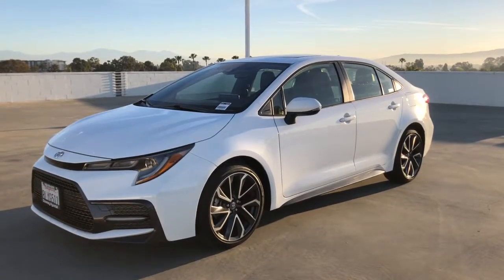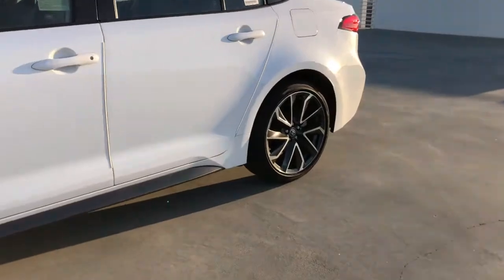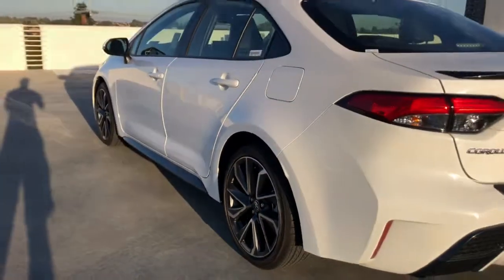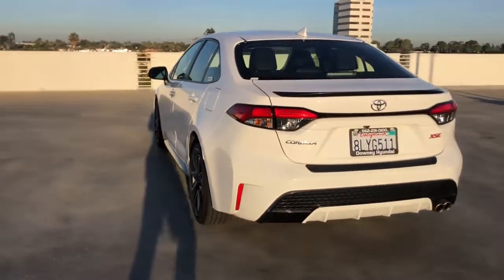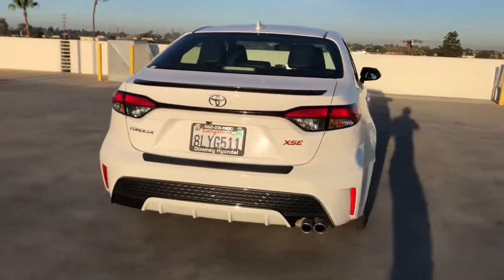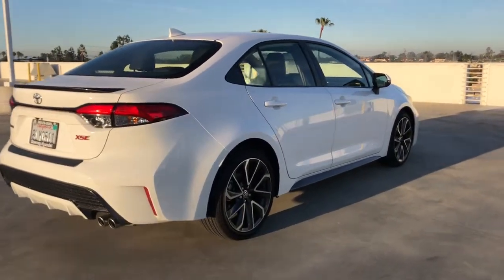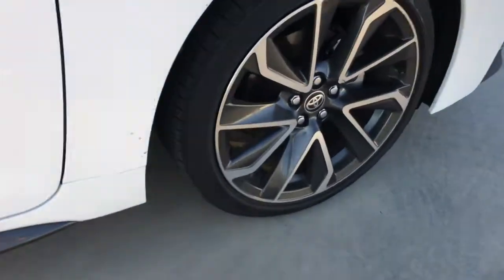2020 Toyota Corolla Westminster, Costa Mesa, Garden Grove, Long Beach, Huntington Beach, CA 000P0144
Super White Used 2020 Toyota Corolla available in Huntington Beach, California at Toyota of Huntington Beach. Servicing the Costa Mesa, Garden Grove, Long Beach, Huntington Beach, CA area.

ONLY 1 PREVIOUS OWNER WITH LOW MILES. VERY CLEAN AND DRIVES GREAT. AWSOME GAS MILEAGE. SPORTY XSE PACKAGE WITH PADDLE SHIFTERS AND SPORT MODE. MOON ROOF. APPLE CARPLAY COMPATIBLE. Looks and runs great. Good tires and brakes. Engine and transmission run smooth. Damage free. Immaculate inside and out. FREE CARFAX! We have great interest rate and financing for ALL credit situations..Recent Arrival! 31/38 City/Highway MPGToyota Certified Used Vehicles Details:* Vehicle History* Warranty Deductible: $0* Limited Warranty: 12 Month/12,000 Mile (whichever comes first) from TCUV purchase date* Roadside Assistance* Powertrain Limited Warranty: 84 Month/100,000 Mile (whichever comes first) from TCUV purchase date* Transferable Warranty* 160 Point Inspection* Limited Comprehensive Warranty: 12 Month/12,000 Mile (whichever comes first) from certified purchase date. Roadside Assistance for 7 Year / 100,000 MileAwards:* 2020 KBB.com 10 Coolest New Cars Under $20,000WHY BUY at the BEACH? Our customers are our most valuable asset. If you are already a customer, welcome back. If you are new to Toyota of Huntington Beach, we would like to convince you to join the ranks of satisfied Toyota of Huntington Beach customers. Financing for all situations. Great rates available. GREAT rates for good credit. Financing for ALL credit situations. BK ok. Low score OK. (See dealer for details.) Se Hablamos Espanol. Marticular OK.